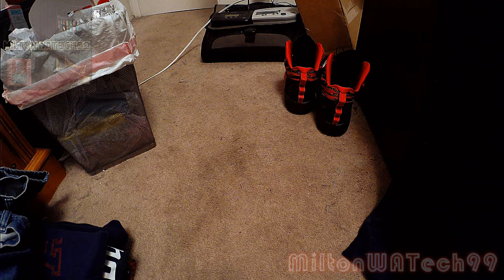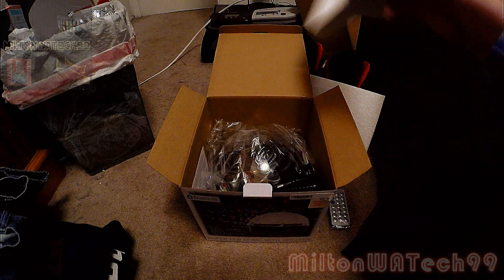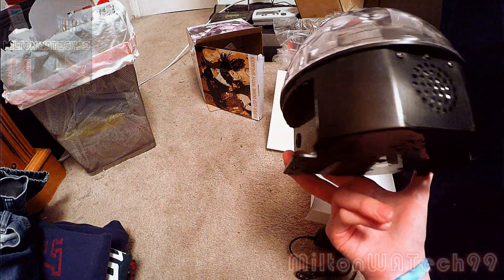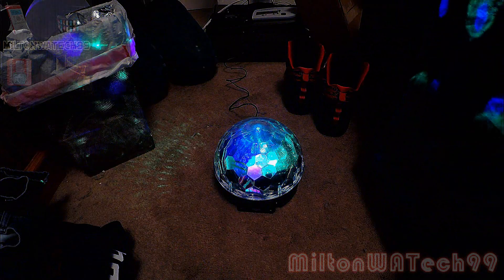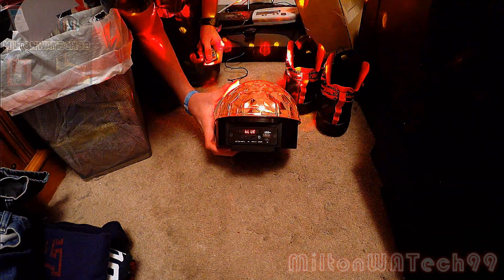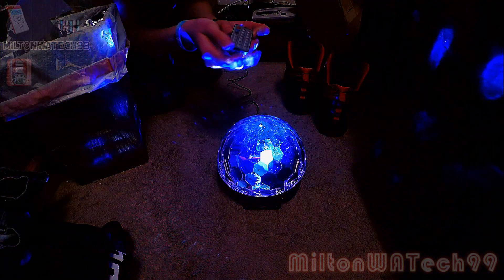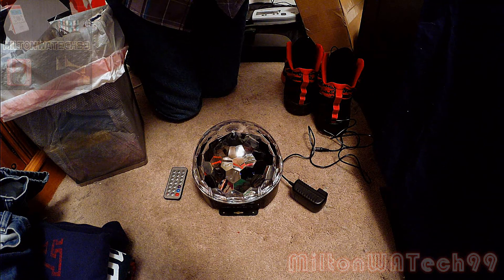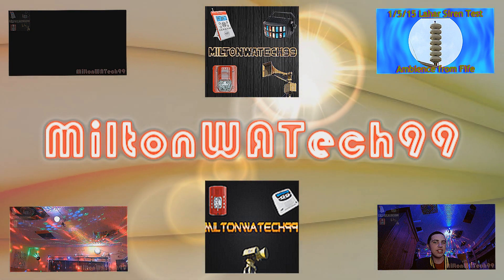Re-Unboxing the Super LED Dome Light w/ Speakers (2nd Generation!)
Description: My second unboxing of this light. A couple weeks ago when I had this light, I accidentally sent 12V through the 6V input. The circuits fried as a result. Just last weekend, I got this light exchanged for a new one! Enjoy!
Outro: Adam Szabo - Falcon (Soundstorm Remix)
Main Video: N/A
Copyright: This video belongs solely to MiltonWATech99 Productions, any use or duplication of our videos without permission from the owner is prohibited. Some videos may contain copyrighted content including Photos, Audio, and Music, no copyrighted videos are used in this non-profit production. Any videos found to be duplicated will be terminated if not removed immediately after asked by MiltonWATech99.